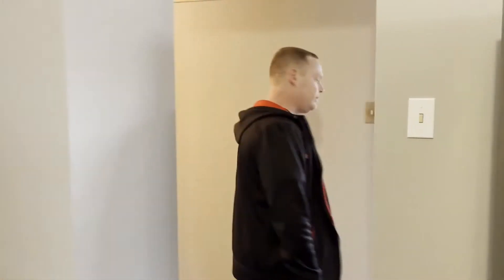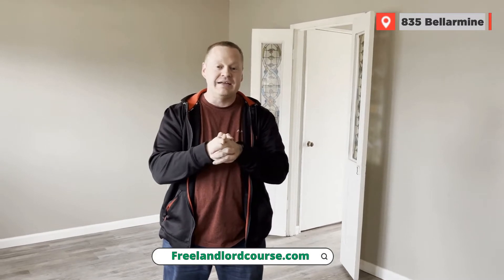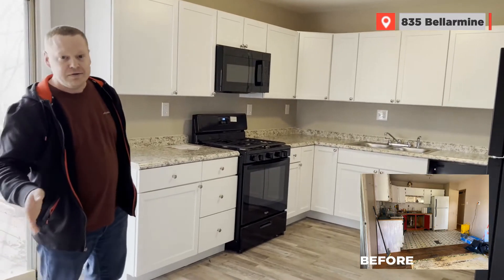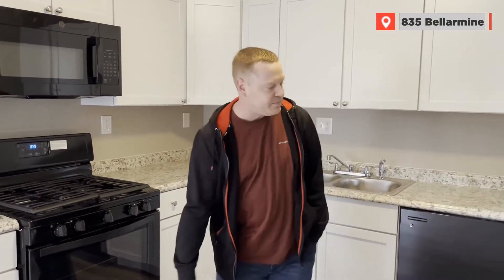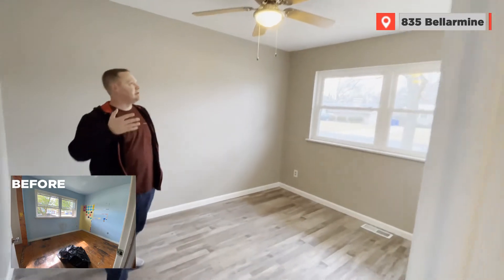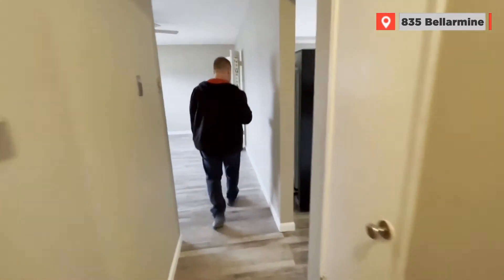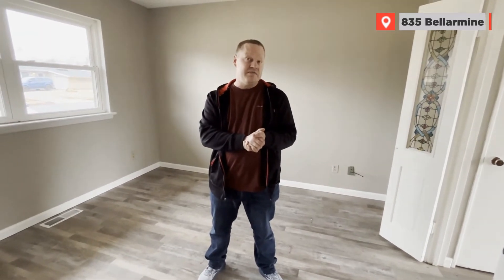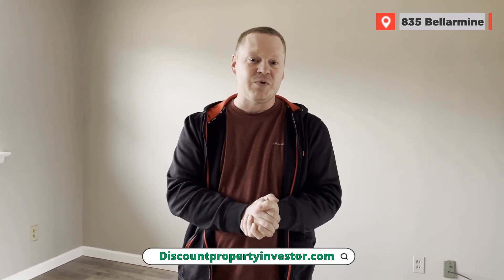Quick Walk Through of Bellarmine After Rehab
Just another quick Walk Through of Bellarmine After Rehab! My name is Michael Slane and I am a landlord and investor.  Today we will be walking 835 Bellarmine were going over numbers, and seeing what the rehab looks like!

Additional Resources from Michael Slane and the DPI Team:

Best Driving for Dollars App

 Best Real Estate CRM

 Best Leads, Text Blast, Skip Tracking, List Stacking

   Get 5000 FREE Property Leads with Link

 Best Skip Tracing Service

use code “DAVE” for the lowest pricing available

 Best Multi-Line Dialer

 Best Virtual Assistants to help you grow!